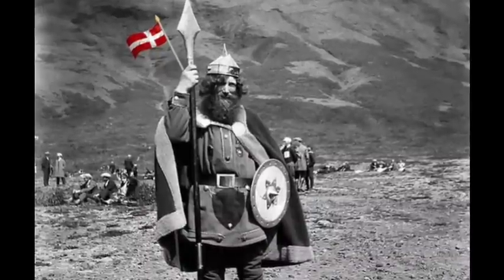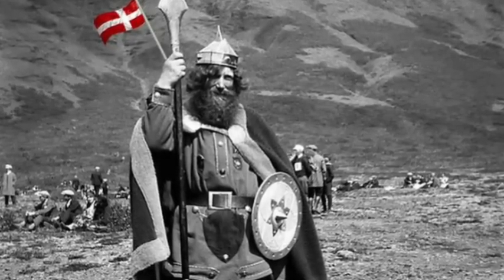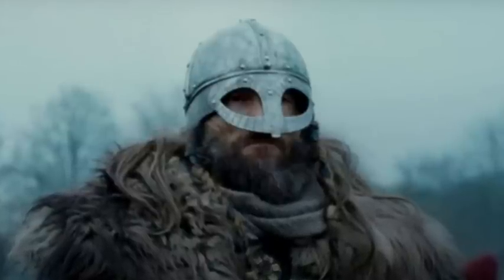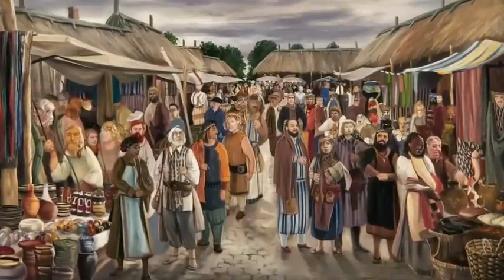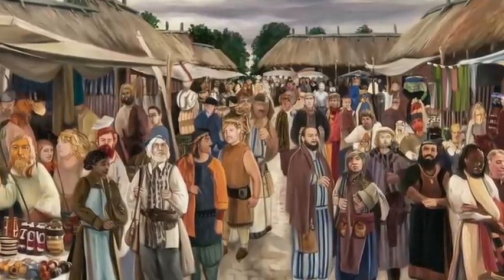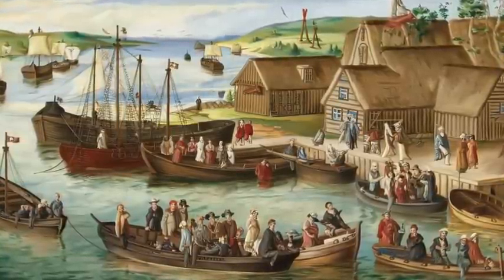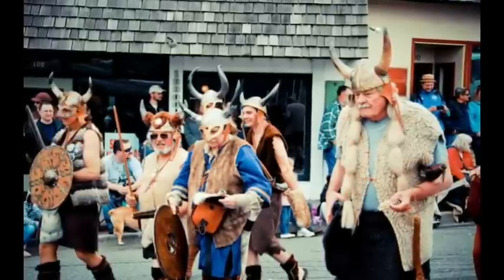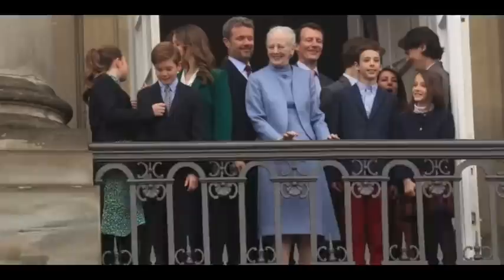Scientists Reveal Surprising Origins of Danish Genetics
When we think of Denmark, we imagine a country of Vikings, picturesque landscapes, and a rich, thriving culture. But beneath the surface lies a genetic heritage just as captivating, packed with centuries of history, migration, and unexpected twists that are only now coming to light. This is the story of Danish genetics—a tale that scientists have only recently begun to uncover, and one that reveals surprising links across continents, cultures, and ancient tribes.

Danish genetics aren’t just a product of Denmark alone; they’re a mirror reflecting thousands of years of interactions with other people, from Viking warriors to early European settlers. By looking into the genetic makeup of today’s Danish population, scientists can piece together clues about where Denmark’s people came from, what forces shaped them, and why their genetic heritage is more intricate than ever imagined.

Danish DNA
Danish genetics
Danish genetics history
Danish DNA origins
Genetics origins of Danish people
Genetic history of Danish
Denmark genetics
Denmark DNA
Denmark genetics origins